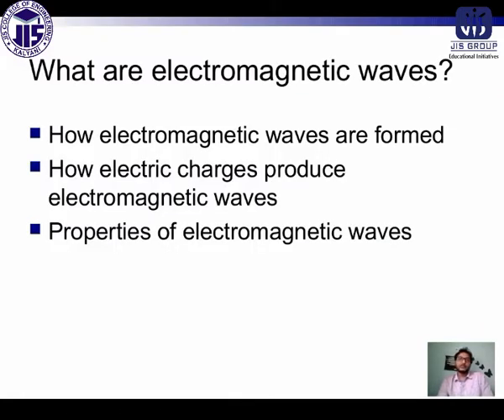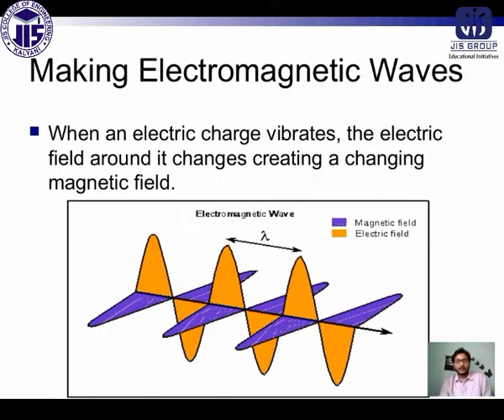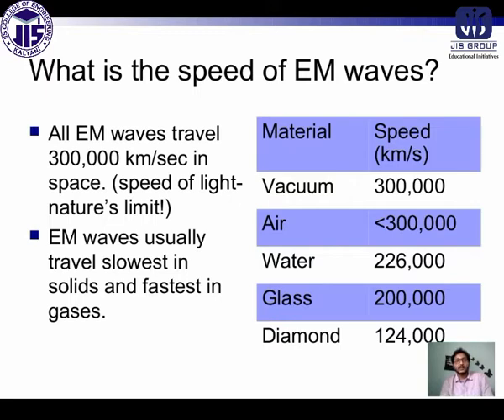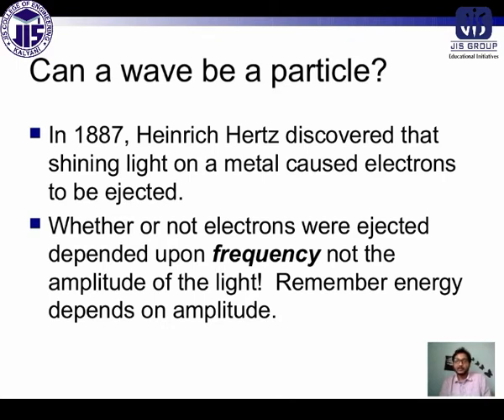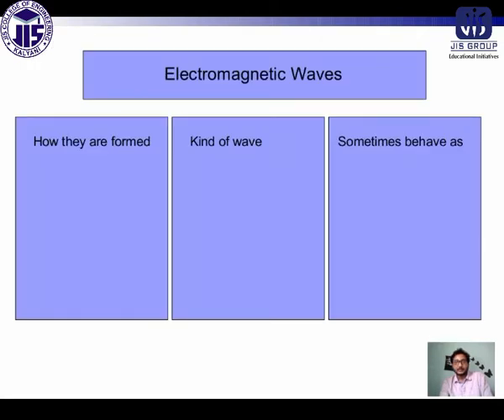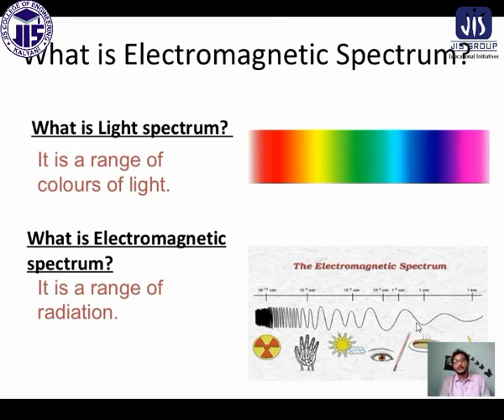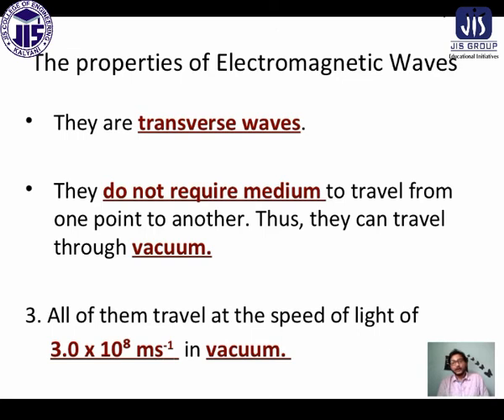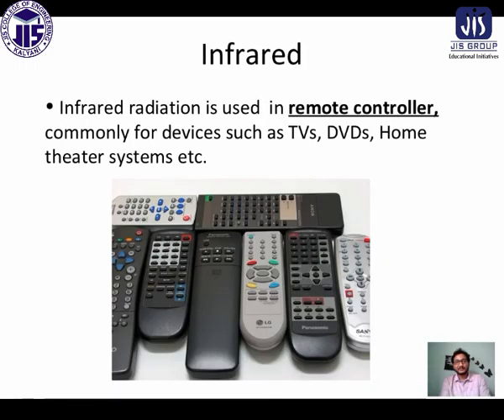Illumination EM wave